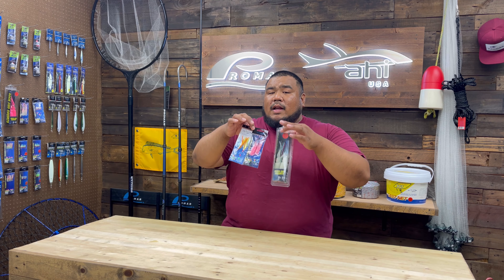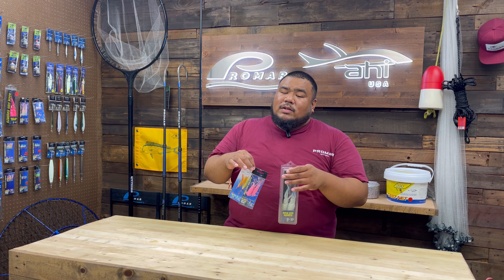Jeff's Weekly Vlog - 035 Fallback On Rockfish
Jeff talks about falling back rockfish if your offshore trip isn't going according to plan. He includes footage from a trip he did earlier this season aboard the Stardust out of Santa Barbara Landing Fishing Santa Rosa Island, using Ahi USA Rock Cod Squirts and Shrimp Fly Rigs to catch a limit of Rockfish.